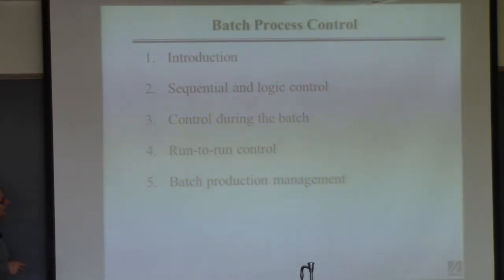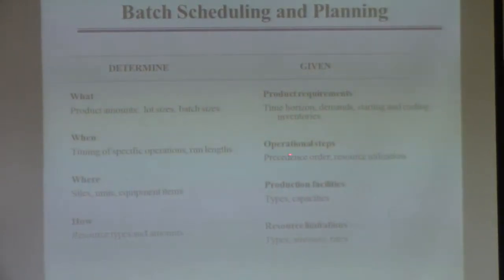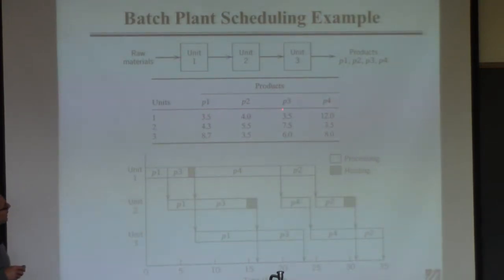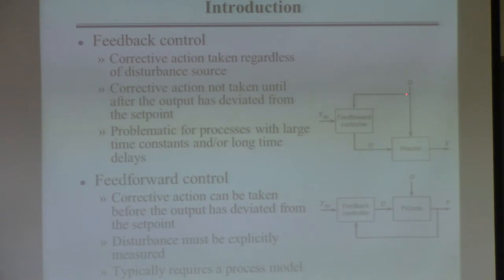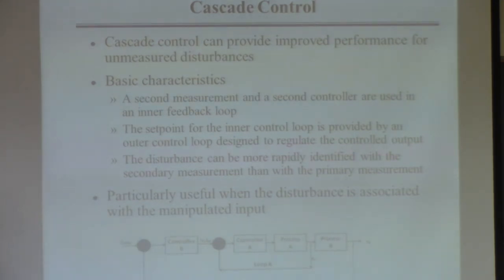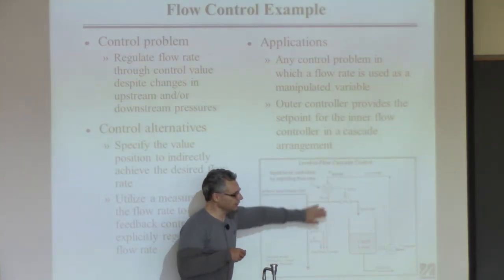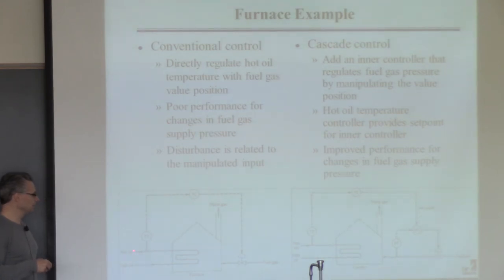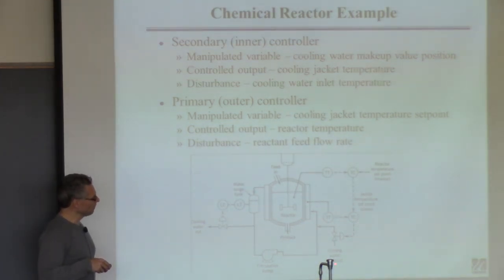20141113 ChE446 Lecture18 part1